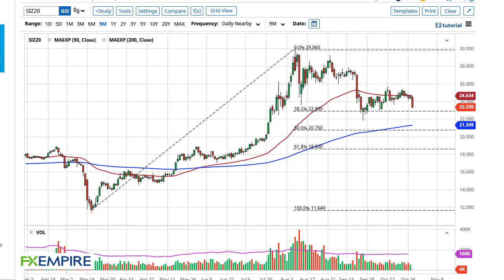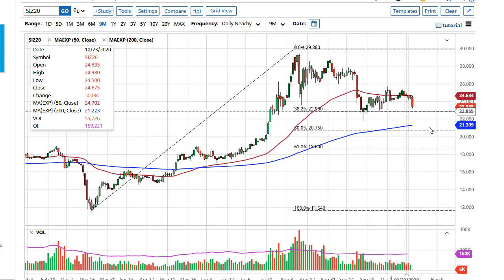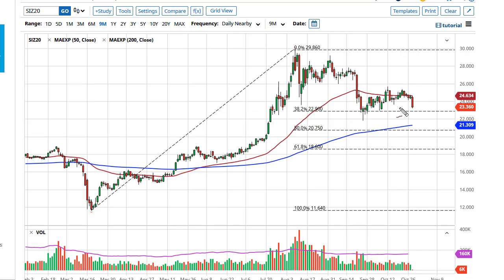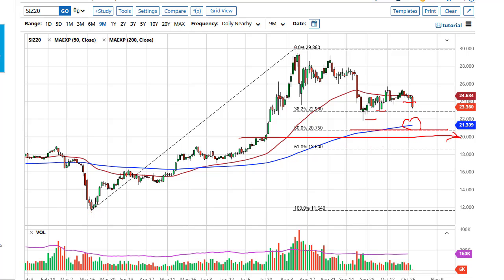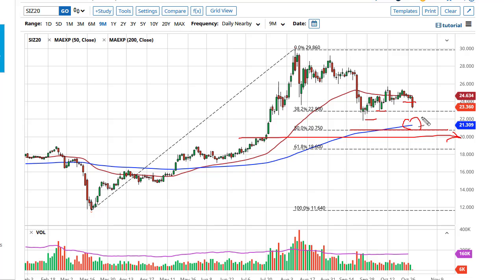Silver Technical Analysis for October 29, 2020 by FXEmpire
Silver markets broke down significantly during the trading session on Wednesday as the US dollar got a huge bid. That being said, a lot of this is based upon the idea of economic slowdowns, which of course will work against the idea of demand.